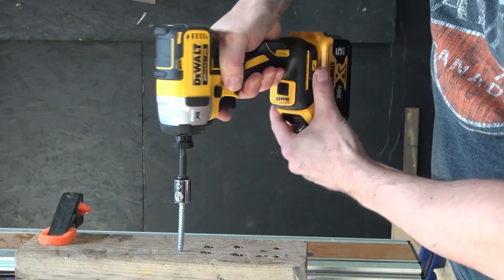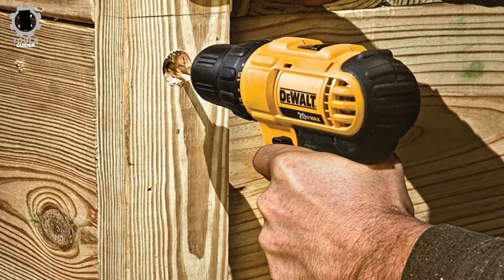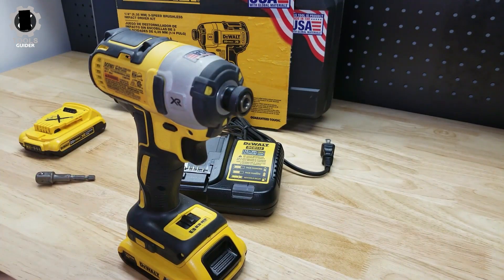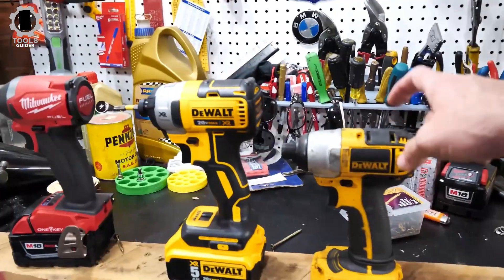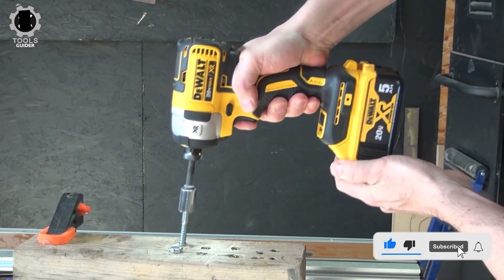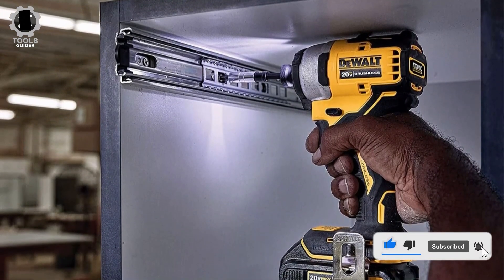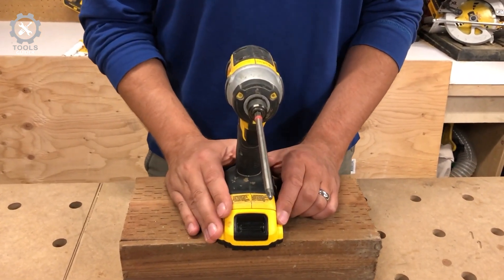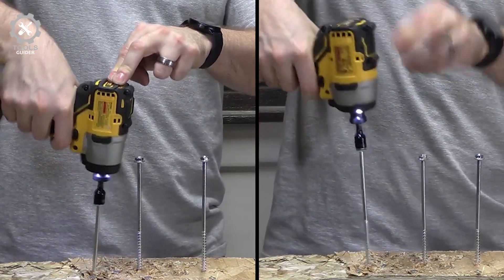Top 7 Best Dewalt Impact Drivers 2024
In today’s video, we got you a review of 7 best Dewalt Impact Driver you could buy in 2024.

0:46 DEWALT DCK240C2

01:58 DEWALT DCF887D2

03:02 DEWALT DCF887M2

04:11 DEWALT DCF887B

05:15 DEWALT DCF885C1

06:19 DEWALT DCF885L1

07:12 DEWALT XTREME DCF801F2